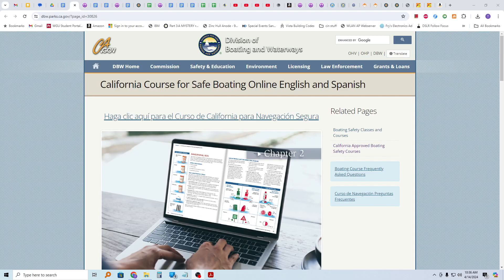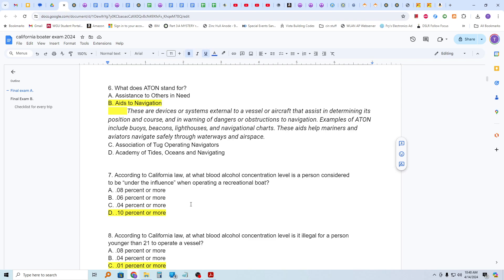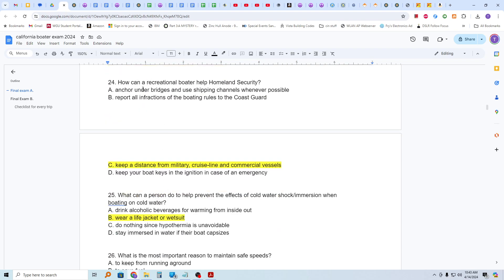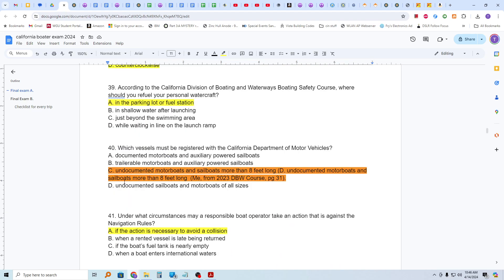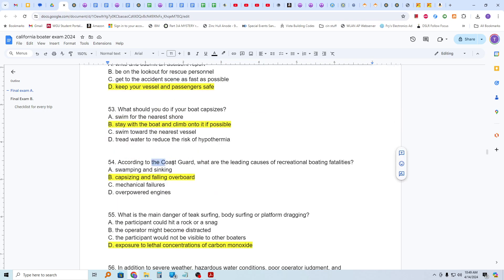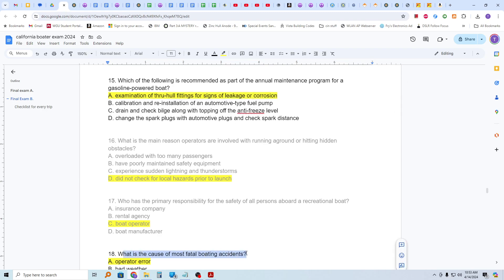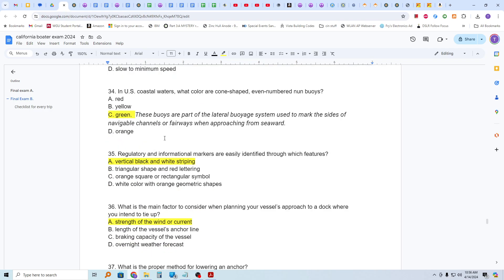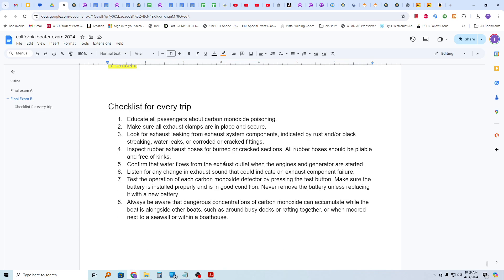California Boater Exams A & B, 2024, and how to get your boater card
To get your boater card, you first need to show proof of education/pass exam, such as shown in this video.

*AFTER* you get the certificate back from passing the exam, you can visit the CA website and pay the $10 to get your boater ID

Exam A: 1:51
Exam B: 14:10
Checklist for every trip: 22:51